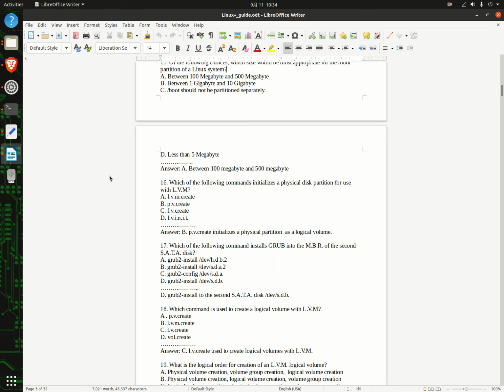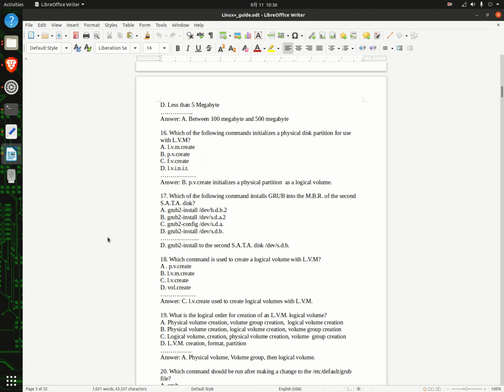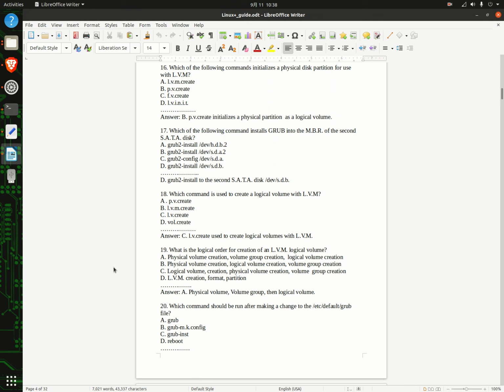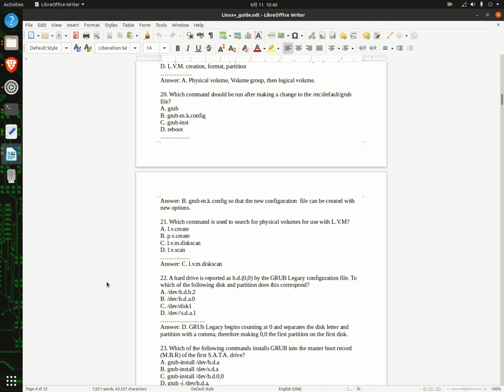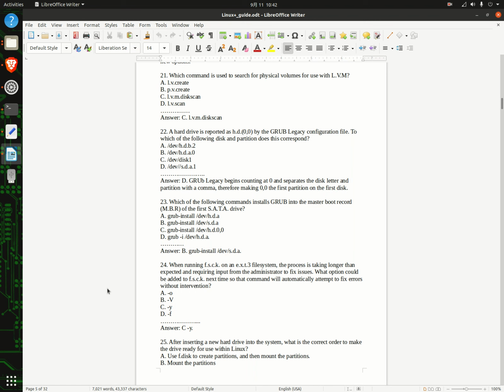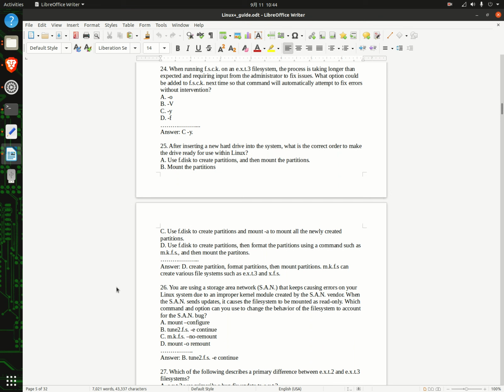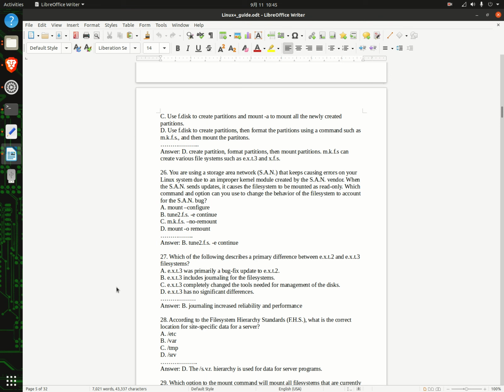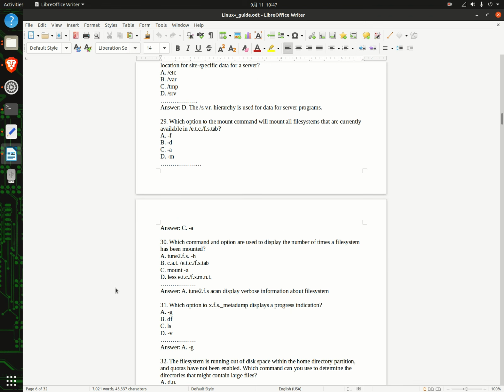Chapter1 hardware and configuration 16-30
Chapter 1 Hardware and configuration. Question 16-30. This may have been a llitte rough and you might want to read along on htis one.